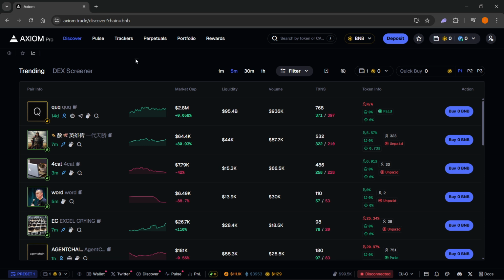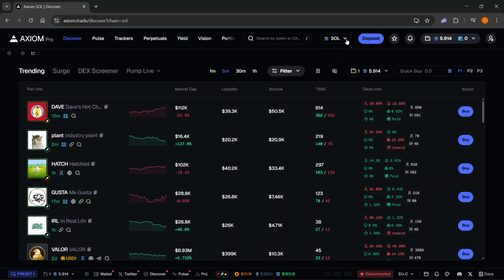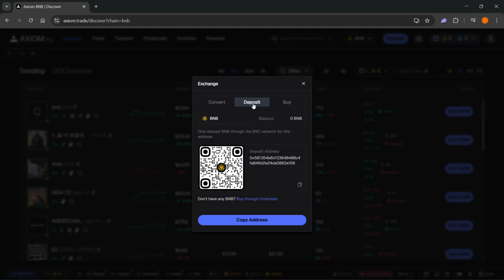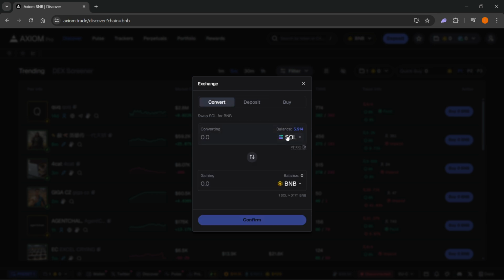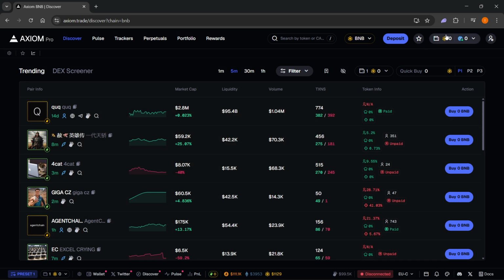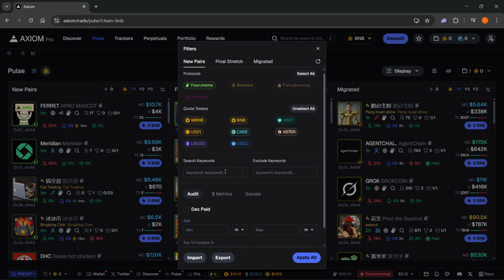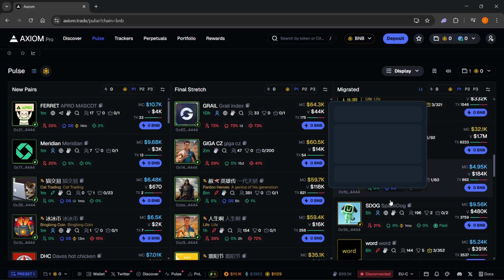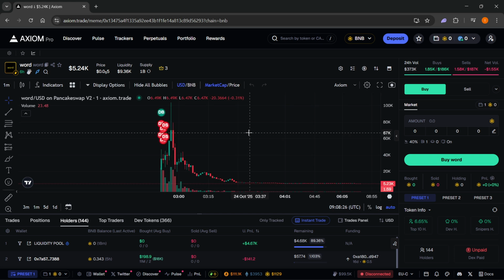How To TRADE Memecoins On BNB (QUICK & EASY) 2026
In this video, I'll show you how to trade memecoins on BNB. This is a complete guide on how to find, buy, and sell meme coins safely using the Binance Smart Chain in 2026. If you've been trying to trade BNB memecoins and want a simple step-by-step guide, this video will walk you through the entire process from start to finish!